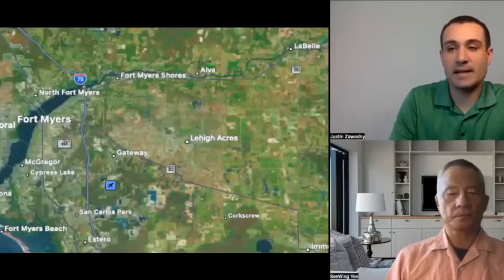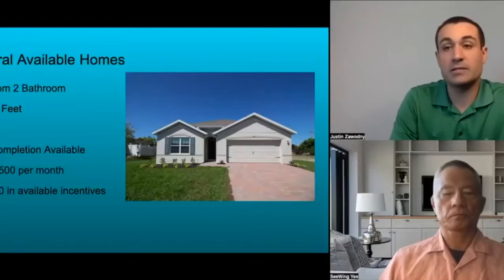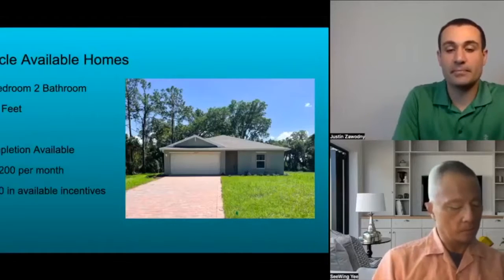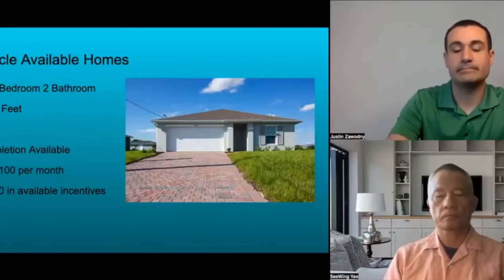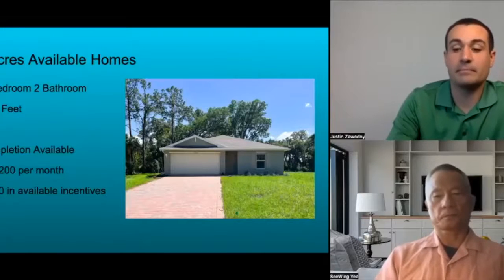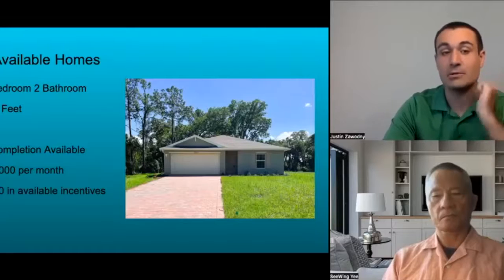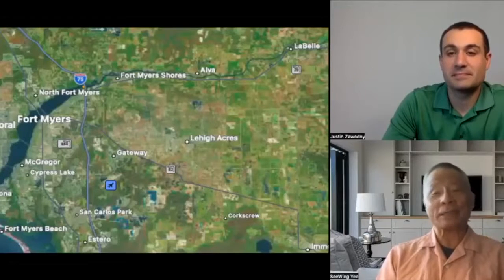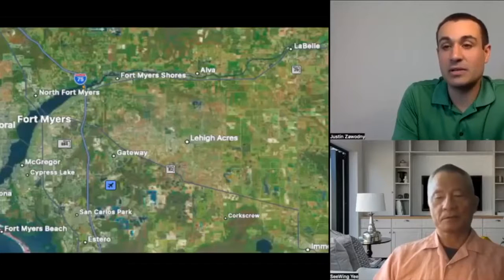Forecast and Growth Projections For The Southwest Florida Suburban Housing Markets!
The current housing market is tough for flippers and builders right now. However, if you are looking for buy-and-hold cash flow investments in a market with a surging job market and population growth, or if you are a homebuyer who can get a fixed-rate mortgage for a fraction of what you pay in rent, now is a great time to buy.

Remember, Real estate is localized, and every market is different. What may not make sense in one market might make sense in another. You must do your due diligence, understand how to evaluate a market, and run the correct projections on each property you are considering (preferably long-term) to know whether an investment makes sense.

In markets like Boise, Phoenix, or Austin, where prices have gone up 40%, it would not make sense for most investors right now. However, as prices come back to earth in those overpriced markets, that may spell a future opportunity.

In overpriced real estate markets, where there is a glutton of inventory and a lack of demand, I would not buy right now. Instead, I suggest waiting for prices to parachute down because as sure as I am about the sun rising tomorrow, THEY WILL!

We continue to buy investment properties in select markets where the numbers make sense, leveraging the power of dollar cost averaging!

As far as my buy and long-term hold turnkey investment model are concerned, now is the ideal time. The markets we look for offer strong job growth, population growth, housing demand, and low inventory.

Because there is less competition, we are negotiating lower prices than a few months ago while receiving higher rents. The numbers make sense in the markets we are investing in. If rates drop, the returns will be even better if you know where to buy. I’d be delighted to assist you.

Once you join the network, you'll receive weekly market updates and investment opportunities, real estate education, and interviews with top industry leaders straight to your inbox that you just won't find anywhere else.

Helping investors invest out-of-state is our specialty. We connect you with experienced real estate agents and experts in the hottest markets throughout the country, regardless of where you live. Our agents are experienced in finding profitable and cash-flowing investments.